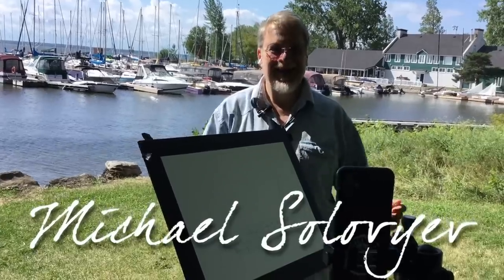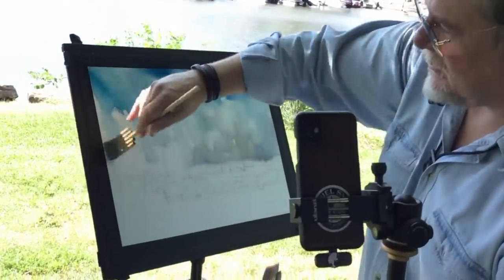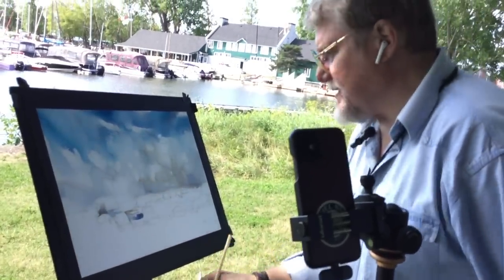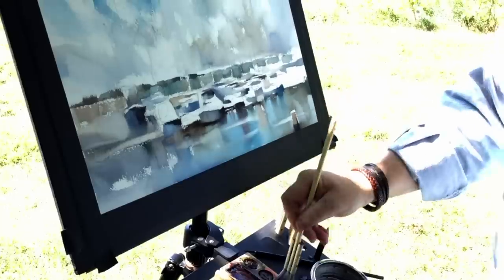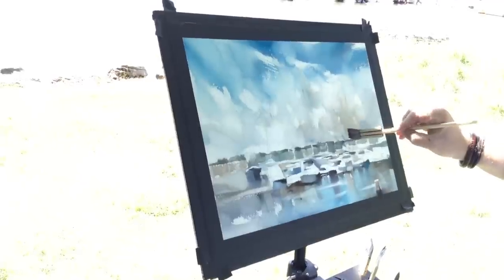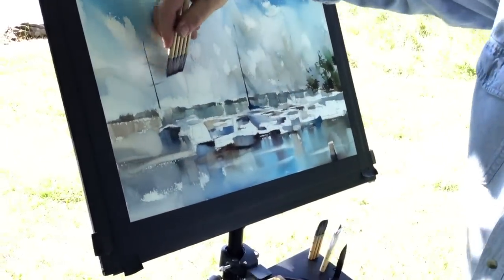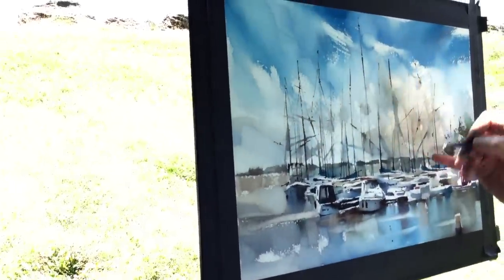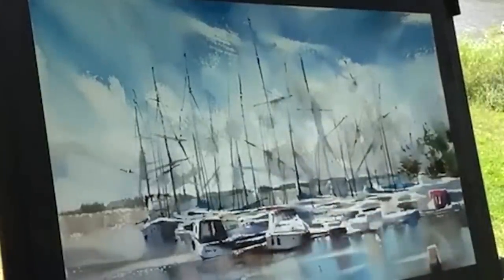Monday Livestream 16: Plein Air, Yachts in Pointe-Claire, Quebec (Watercolor Cityscape/Seascape)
Michael Solovyev. Plein Air, Yachts in Pointe-Claire, Quebec. Saunders Waterford Rough 300 gsm paper, 15x11 inches,  @DANIELSMITHArtistColor watercolor paints.

Made during the livestream on Instagram on Monday, July 25, 2022.

For online courses, watercolor materials, videos with subtitles, Facebook and Instagram profiles, paintings for sale, Zoom demo and workshop schedules and much more, explore my other pages

In my travel palette, I use the following @DANIELSMITHArtistColor colors:
Quinacridone Sienna, Perylene Violet, Indigo;
Quinacridone Deep Gold, Alizarin Crimson, Cobalt Blue,
Phthalo Blue (GS), Phthalo Green (BS), Neutral Tint

@DANIELSMITHArtistColor Michael Solovyev Palette:
Indian Yellow; Quinacridone Deep Gold; Quinacridone Sienna
Burnt Sienna; Transparent Pyrrol Orange; Burnt Umber
Transparent Brown Oxide; Alizarin Crimson; Sap Green
Viridian; French Ultramarine; Prussian Blue
Phthalo Blue; Cobalt Blue; Indigo
Perylene Violet; Moonglow; Neutral Tint